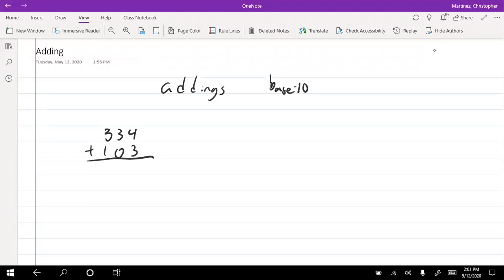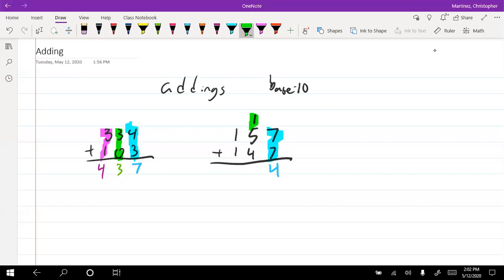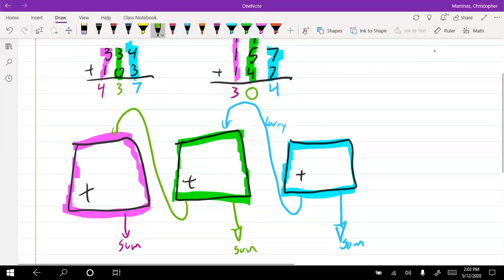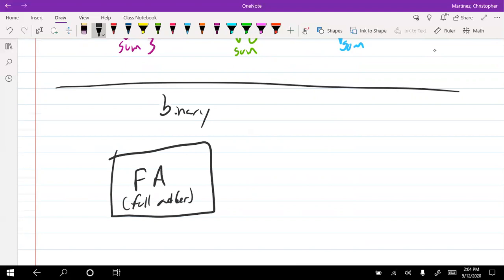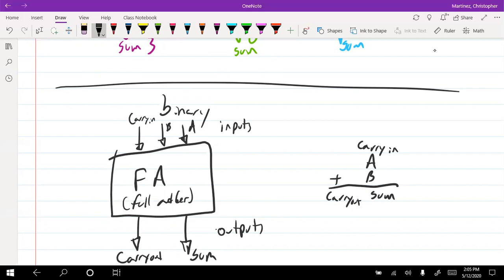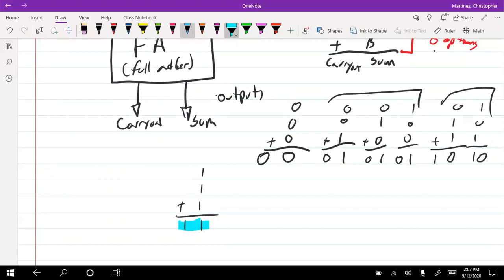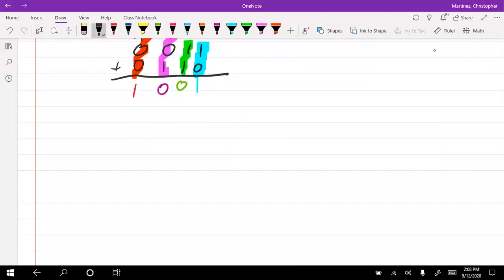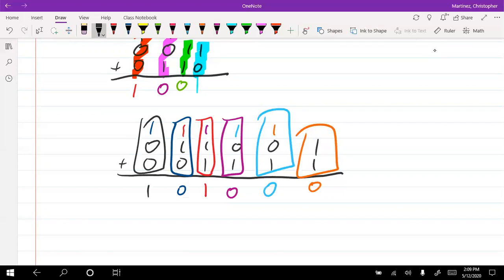Adding Binary Numbers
Module 1.6 Adding Binary Numbers
Showing how to add binary number together.

Computer Engineering